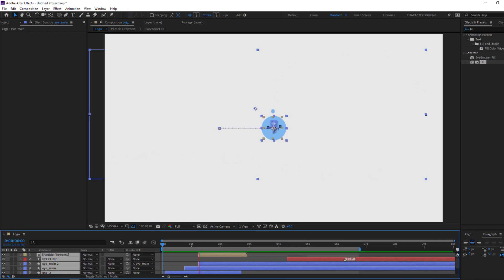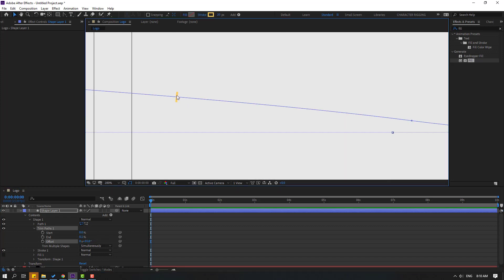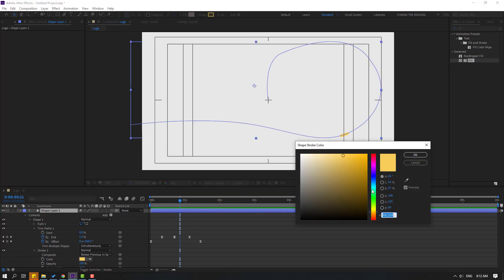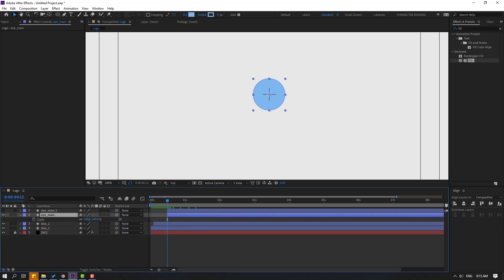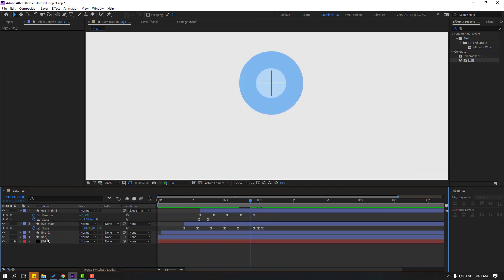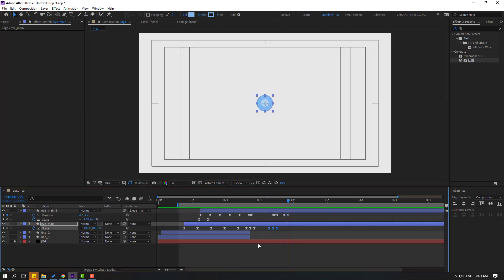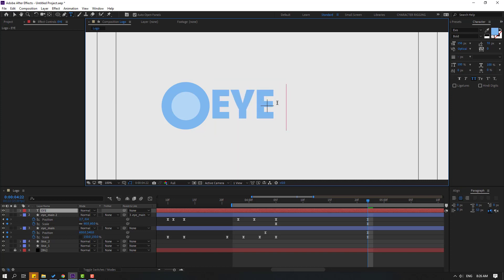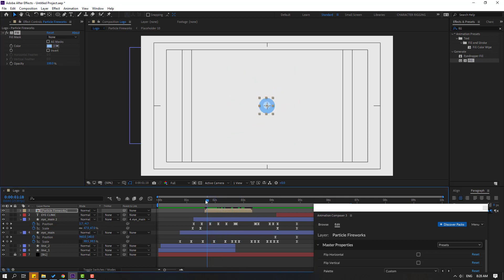Creative Logo Animation in After Effects Tutorials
Hi guys, welcome to my new After Effects tutorial. In this tutorial i will show how to make medical creative logo animation with After Effects | NO PLUGIN